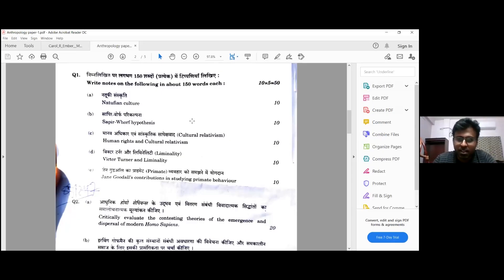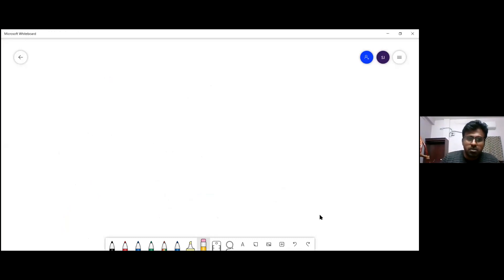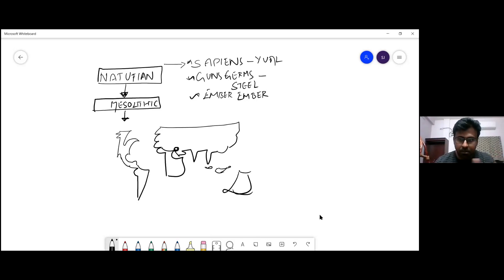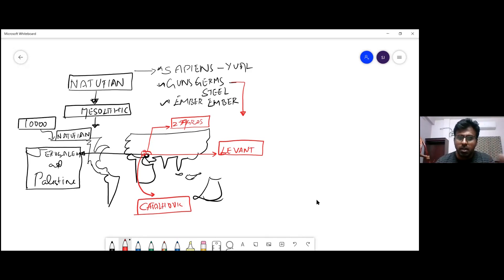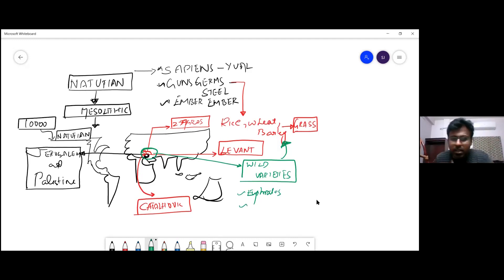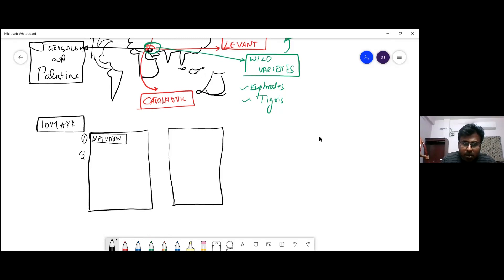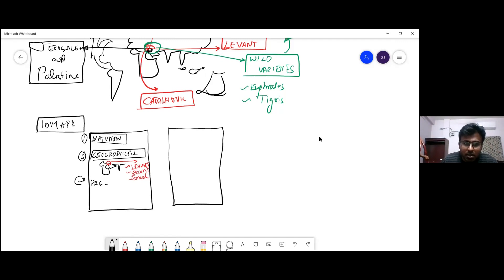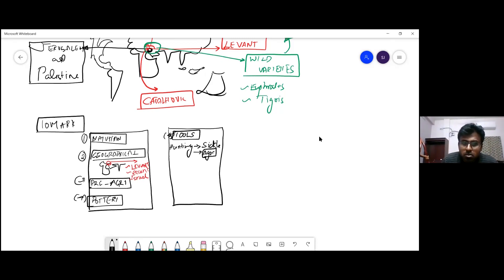Qn. 1 a) Natufian culture |Anthropology Paper 1 | UPSC CSE MAINS 2020 | Minds Of Aspirants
J. Sivaraja Rajendra sir is a Faculty of Anthropology with a reputed institution and has a vast UPSC experience of 6 interviews and 8 mains in his 9 attempts. In this series of lectures, he'll be discussing the entire Paper 1 and Paper 2 of Anthropology from UPSC Civil services Mains exam 2020.